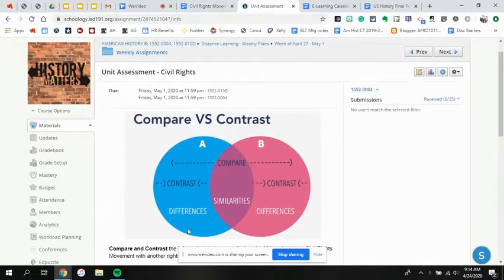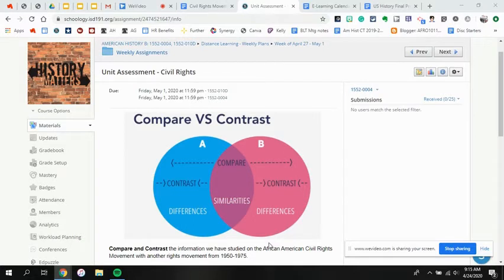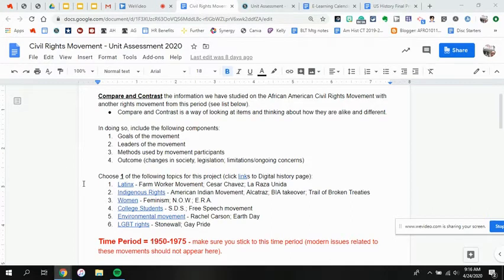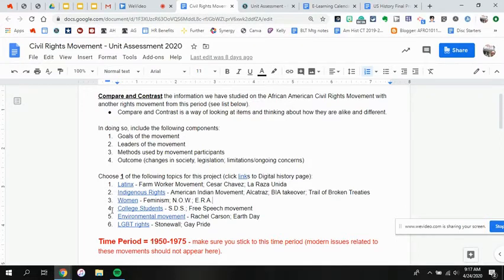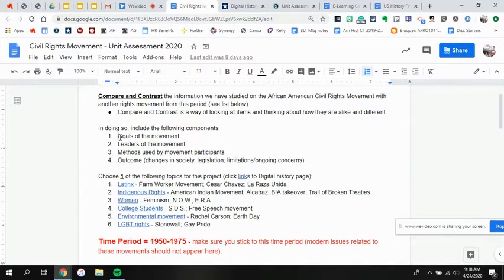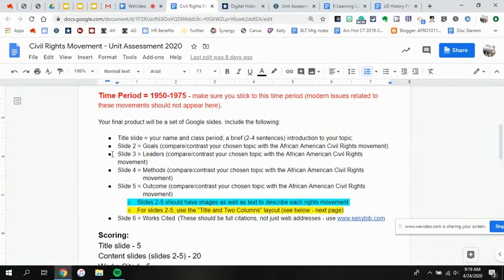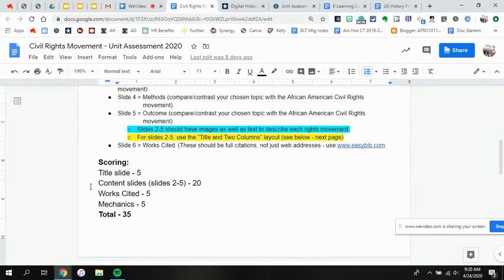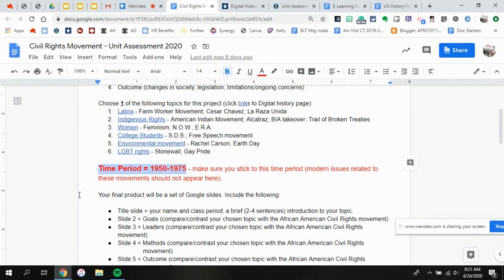US - Unit Assessment directions 4-27